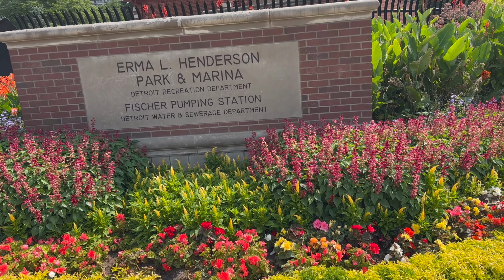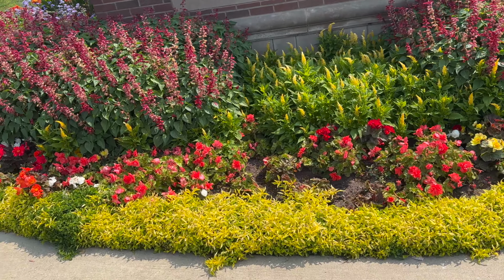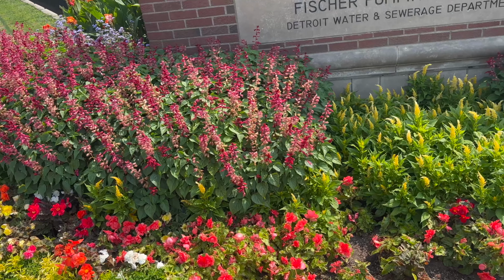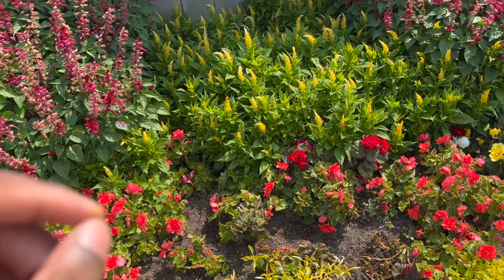Henderson park | Detroit, MI